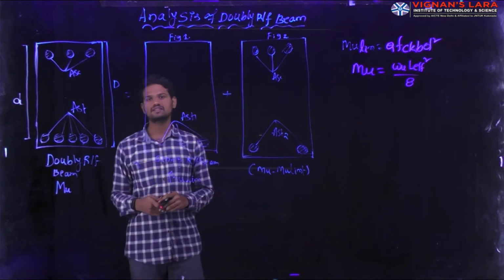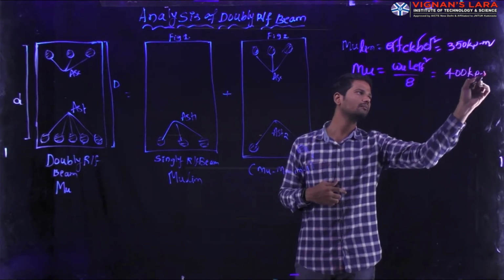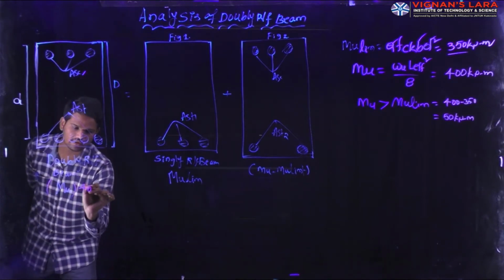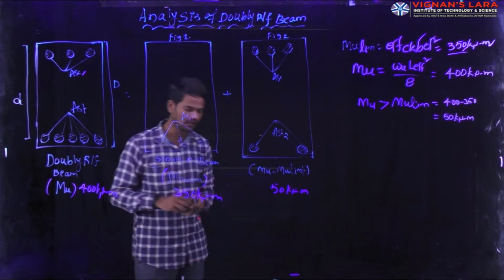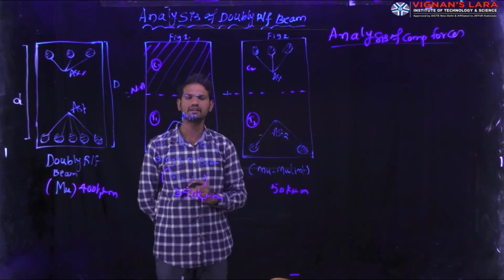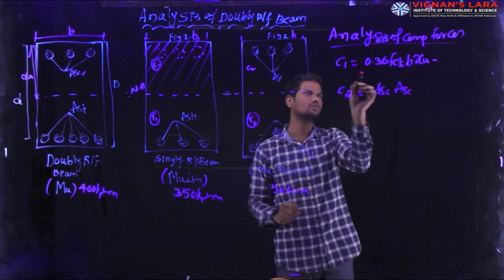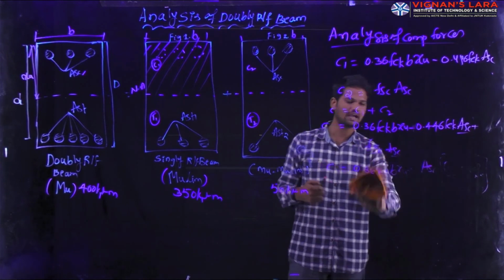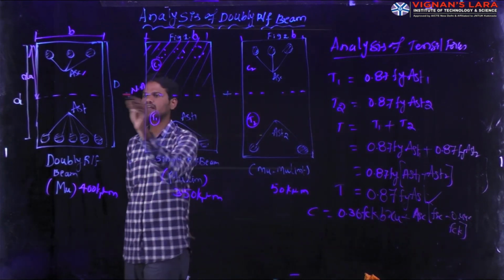Analysis of Doubly Reinforced Beam